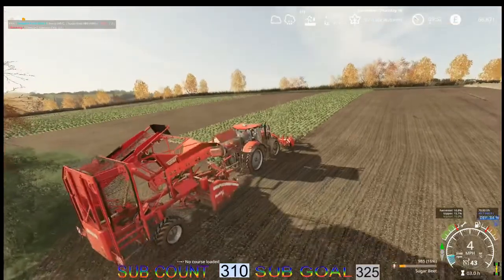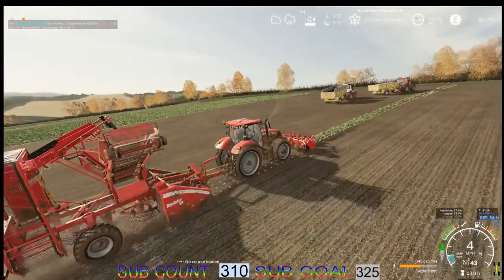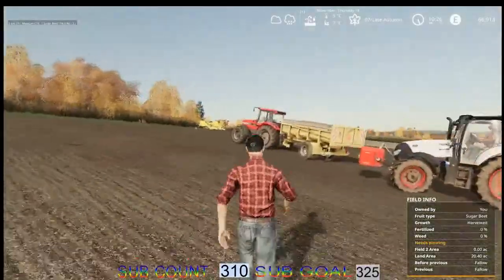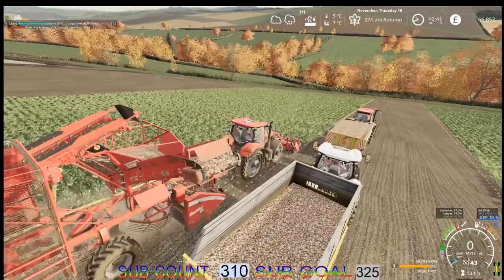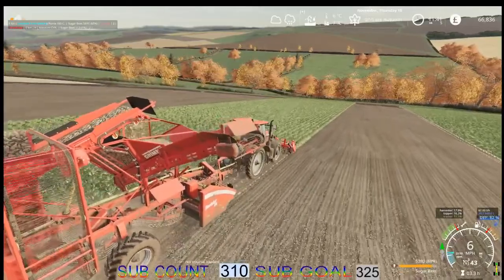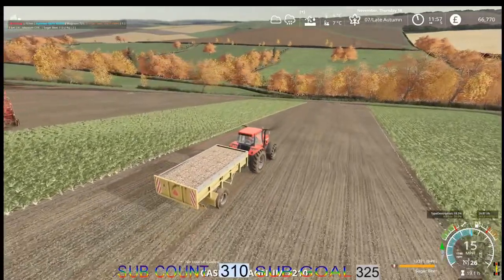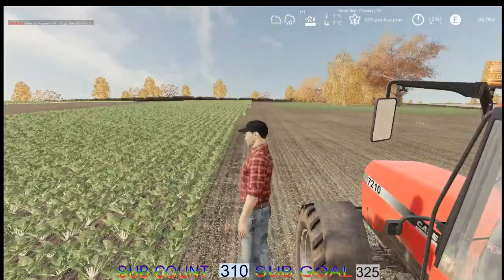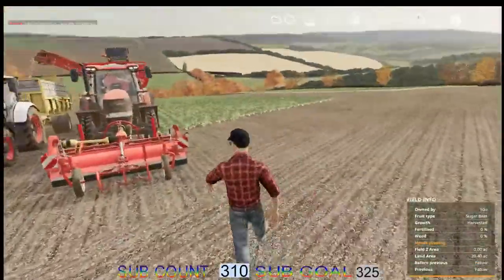farming simulator 19 oakfield farm seasons ep 25 beet harvest